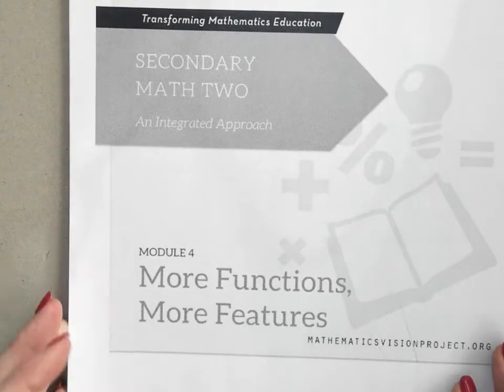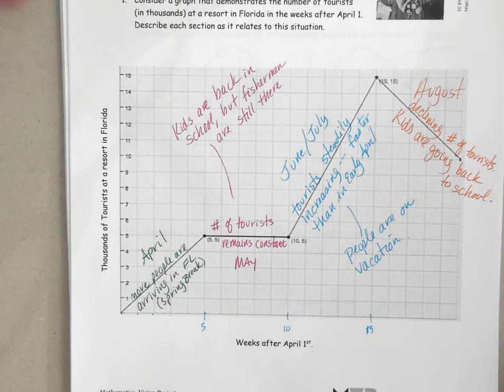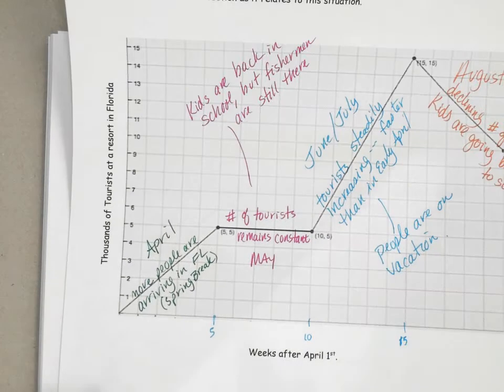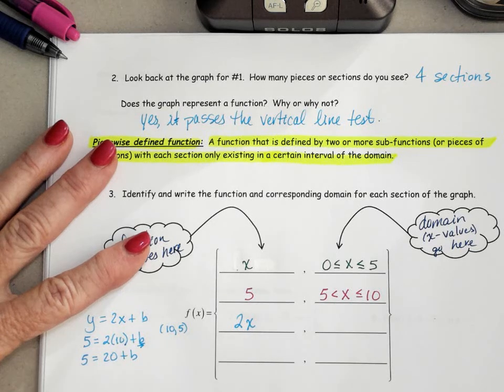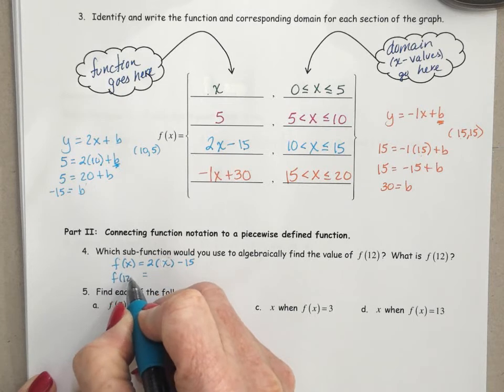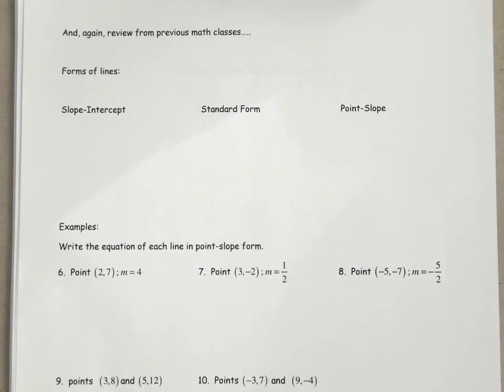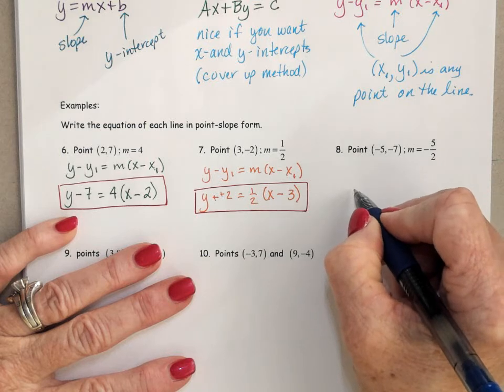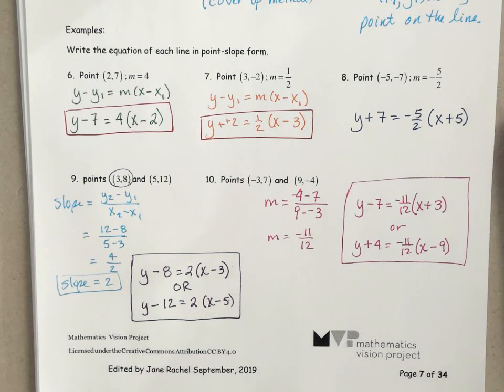Math 2 Video 4 1